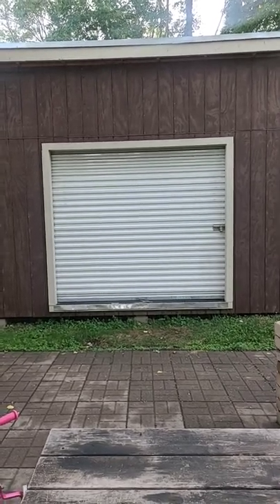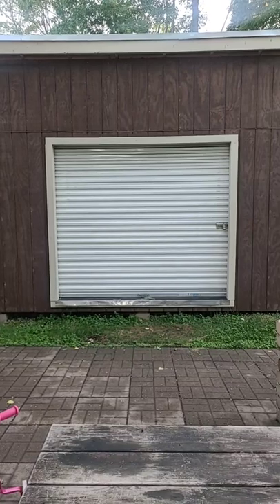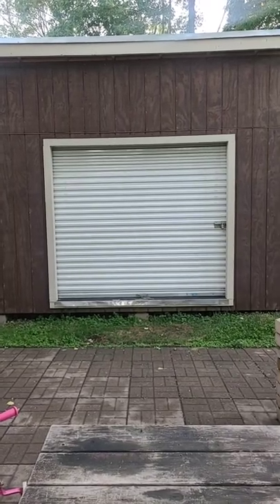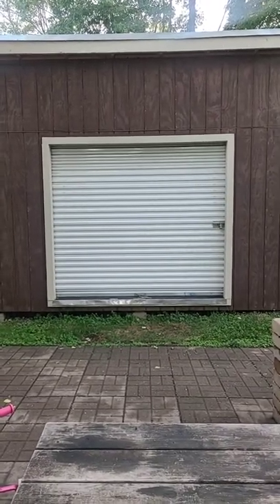How I Get Away With 45$ /Cut Lawn Mowing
Ready to start…now? What's ALL the equipment I need?
►► Grab my FREE Quick Start Guide, my entire ‘What To Get’ list and 3 Myth Busters from the Lawn Service Industry.

Why and how I'm able to charge $45-60 per cut for my summer lawn mowing business

Items I swear by.
For an easy, profitable summer lawn mowing business (affordable items too!)
You will encounter many large twigs, branches or even hard to open wires or bags. A great foldable serrated saw is the ultimate swiss army knife. No need to bring pruners or loppers.
►►Foldable serrated saw

If you’re like me, or not like me but want more strength and less exhaustion, a great pair of WORK gloves is 100% necessary. You will feel twice as strong and do 2x more work and earn twice more income. Work gloves have extra grip on the inner hand for more security.

Solo Lawn Business: Ramp kit!
No debating, you will NEED a ramp kit if you are going at building an easy summer lawn business alone. This kit will be attached to two 2x6 or 2x8 and make your loading and unloading lawn mower 100% possible

For filming.
I only use my smartphone to film, isn’t that neat?! Smartphones will vary, depending what you use, but most can use this tri-pod. Perfect for hold your smartphone so that you can film solo.
►► Smartphone tri-pod

Sound is half of video. People can forgive bad video, but not forgive bad sound. This Rode is great because it’s wireless and EASY TO USE! I’m not techy, and even I know how to put it together.
►► Best mic for best sound and easy to use

Once in a while, you’ll need smooth buttery shots. A gimbal’s purpose is to do just that. DJI Gimbal also provides neat camera tricks within the app, making great video to share.

Yes…show your smile! We all might have different teeth, but all can have nice shiny teeth. I’ve tried many, but the LED lights offer whiter teeth, sooner.
►► Teeth whitening, yes!
►► Stock video, photos and great music: Storyblocks.

This content is for education and entertainment purposes only. The information is being presented without consideration of the investment objectives, risk tolerance, or financial circumstances of any specific lawn area. Past performance is not indicative of future results. All persons running a lawn mowing business involves risk, including the possible loss of principal.

Lawnup is a participant in the Amazon Services LLC Associates Program, an affiliate advertising program designed to provide a means for sites to earn advertising fees by advertising and linking Thank you for your support!